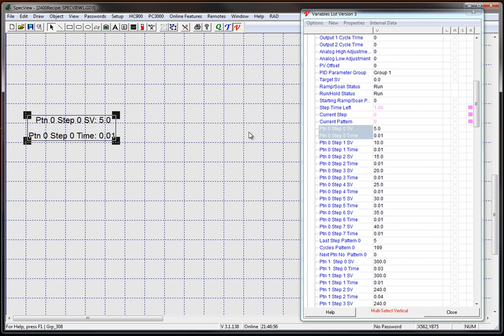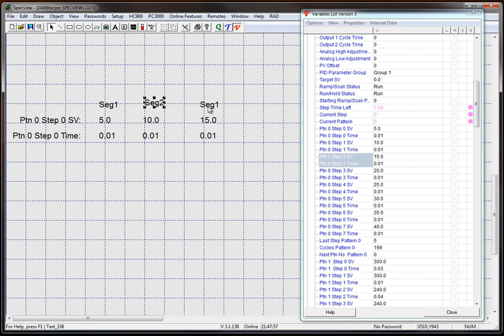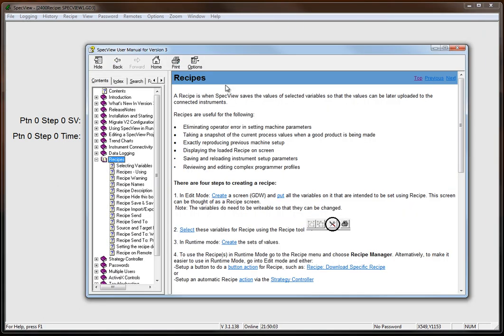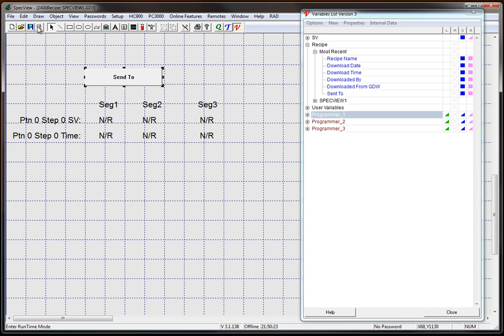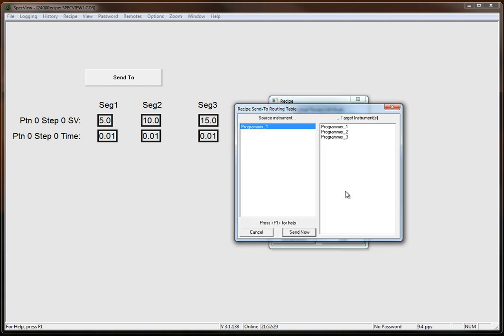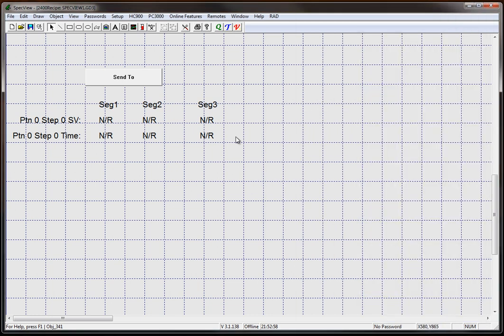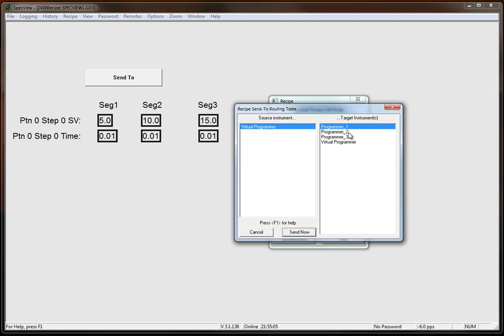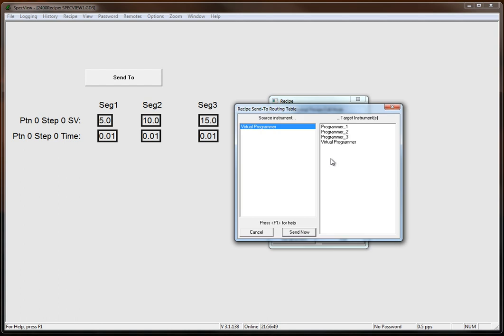SpecView Version 3 Quick Recipe Introduction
Quick intro into creating recipe screens and using Recipe Send-To.

This describes how to setup a simple recipe screen to a controller, download a recipe, then make the system into a Recipe Send-To system ultimately using Virtual Instruments.